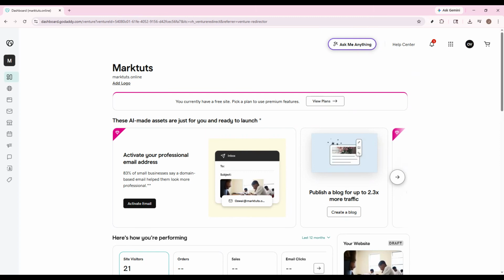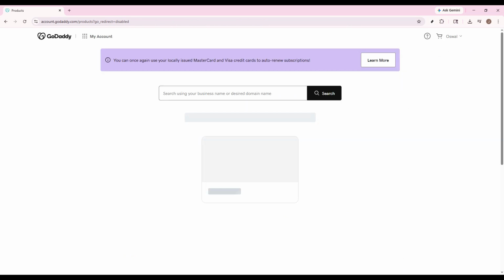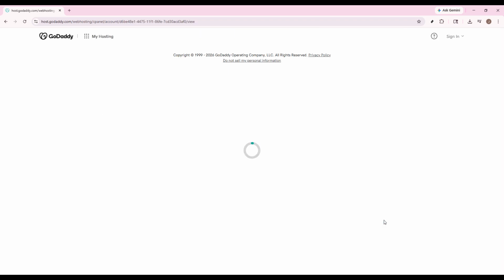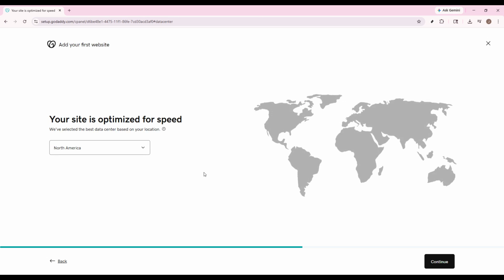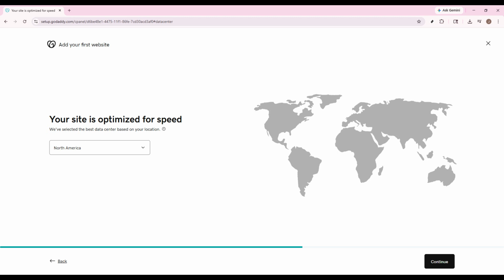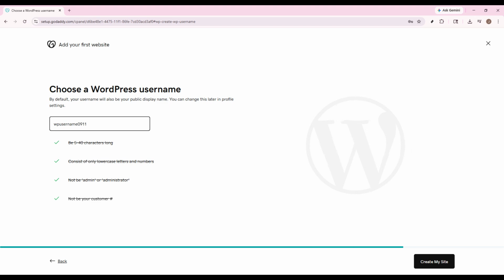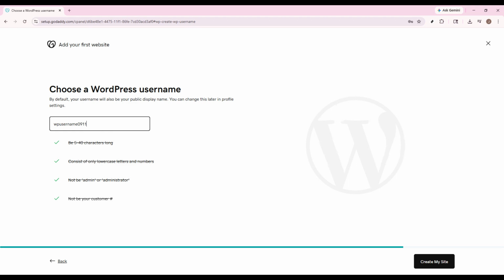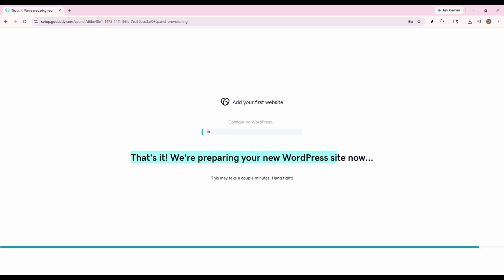GoDaddy WordPress Install [Easy Step-By-Step Guide]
Learn how to install WordPress on GoDaddy quickly and easily with this step-by-step tutorial. This guide shows you exactly where to click, how to choose the right settings, and how to finish your new WordPress site setup.

🕚Timestamps:
0:00 Intro
0:18 Login To GoDaddy
0:32 Open My Products
0:45 Manage Web Hosting
1:00 Create A New Site
1:16 Choose A Data Center
1:34 Confirm WordPress Site
1:49 Choose WordPress Username
2:05 Create My Site
2:24 Outro

✍️What You'll Learn In This Video:
• How To Install WordPress On GoDaddy
• How To Open GoDaddy Web Hosting Settings
• How To Choose The Best Data Center Location
• How To Confirm A WordPress Site Setup
• How To Create A WordPress Username
• How To Launch Your GoDaddy WordPress Website

💡Pro Tips:
• Choose a data center closest to your audience for better speed.
• Use a strong WordPress username and secure password.
• Double-check that WordPress is selected before creating the site.
• Keep your GoDaddy login details safe for future hosting management.